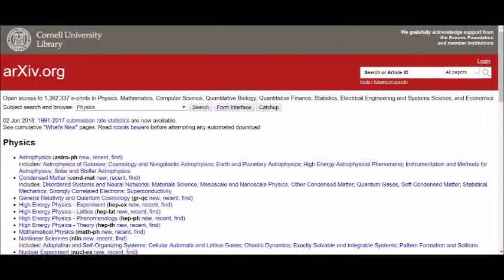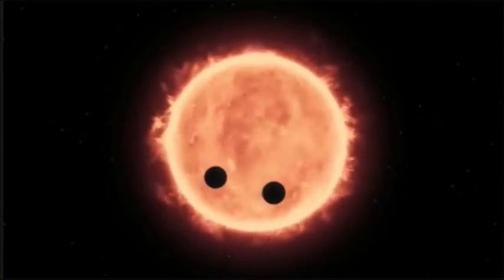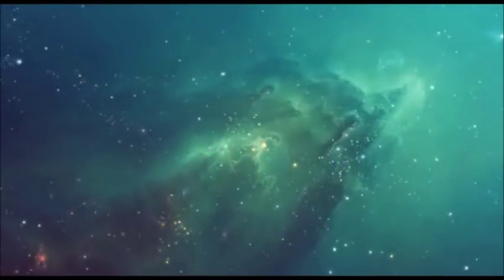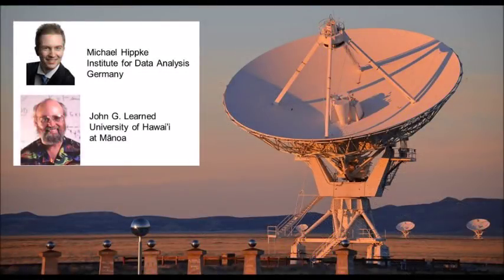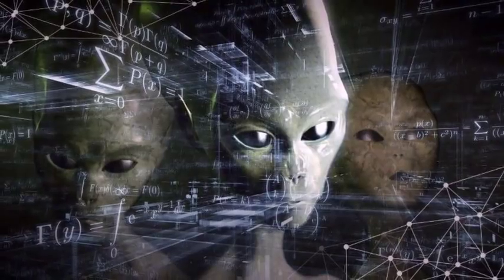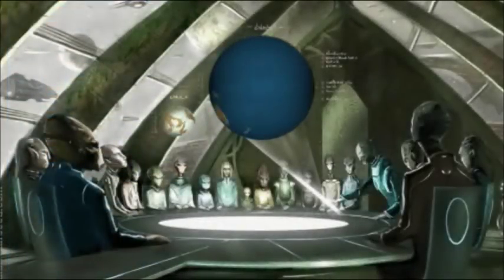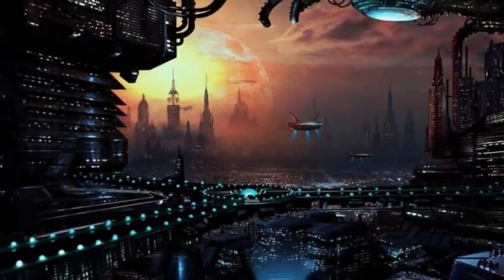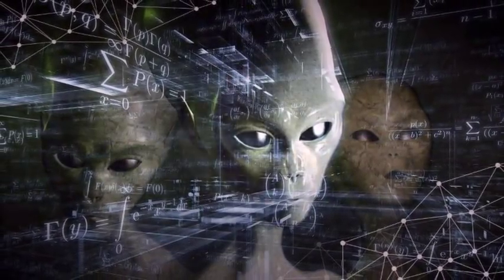'We will make your sun explode tomorrow': scientists warn about extraterrestrial hackers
Inhabitants of other planets may send us "contaminated" messages to "hack" the human communications media. At least, it is about this possibility that warns the study of American astrophysicists Michael Hippke and John G. Learned, published on the website Arxiv.org.